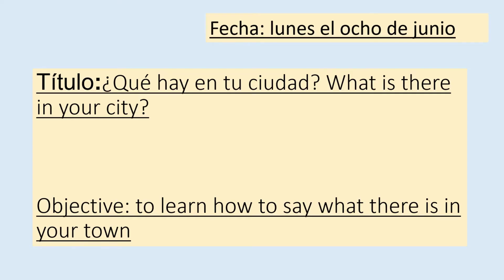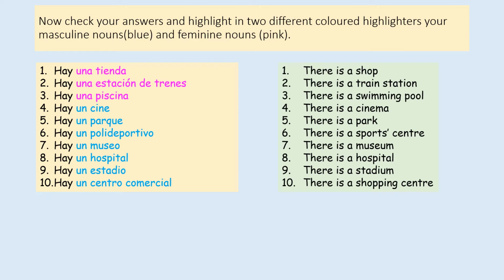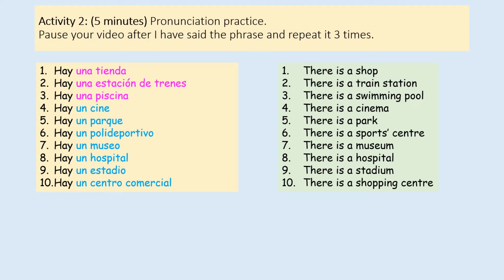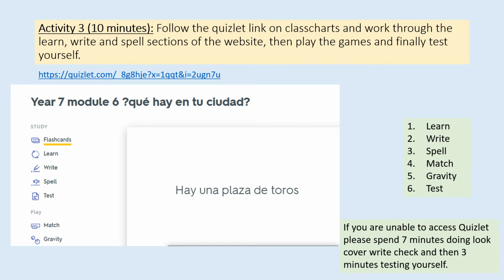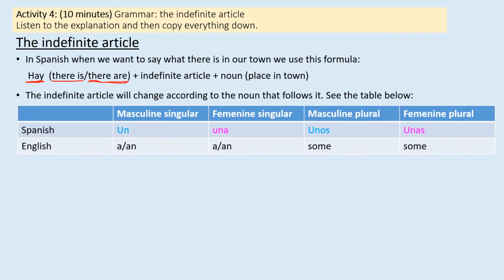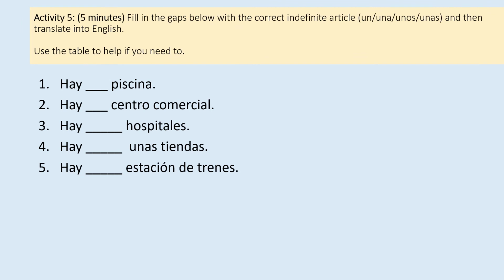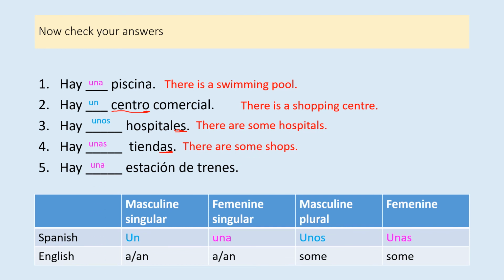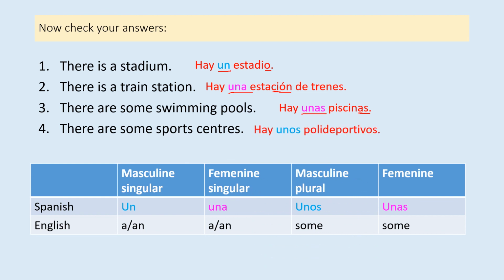Year 7 lesson 4 summer 2 final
In today's lesson with Miss Clinton you will be learning how to say what there is in your town.This is useful as it is always interesting to explore similarities and differences with Spanish speakers and to see just how much places have in common or do not.

Miss Atkinson